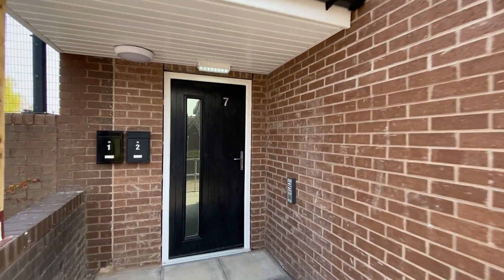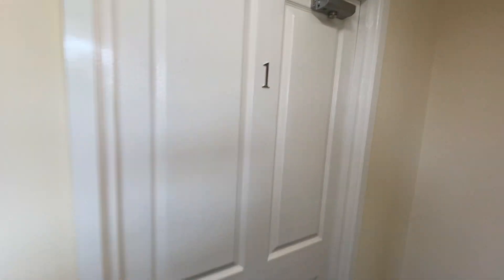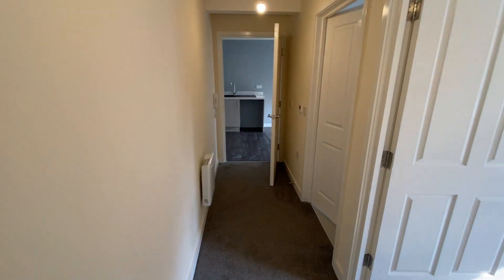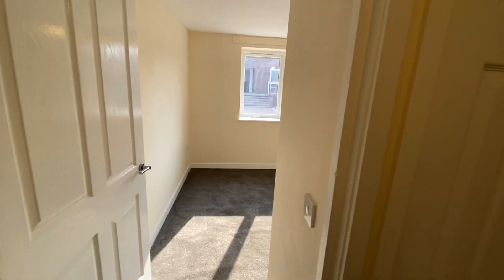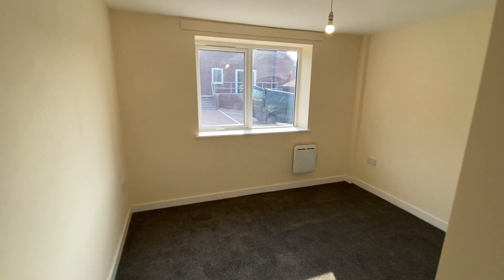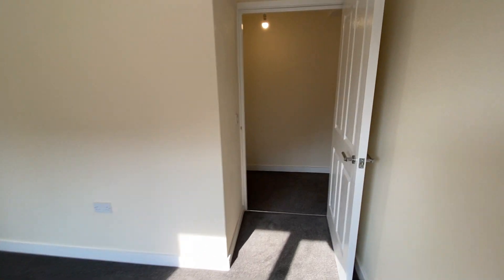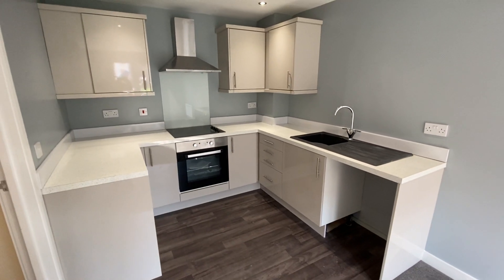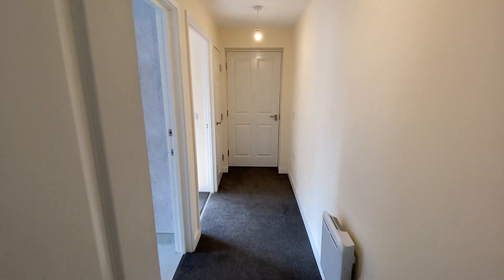1, 7 Blackcroft Close To Let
Check out this beautiful spacious one bedroom NEW BUILD APARTMENT! Situated on the ground floor this apartment is stunning throughout, The developer has also ensured the apartment is easy accessible for anyone with a disability with installing a walk-in shower room. The property offers a MODERN OPEN PLAN LOUNGE/KITCHEN, DOUBLE BEDROOM, WALK-IN SHOWER ROOM, ELECTRIC HEATING THROUGHOUT & COMUNUAL PARKING. Situated close to Swinton Town Centre which is a short walk away and all transport links, this apartment is one not to be missed.